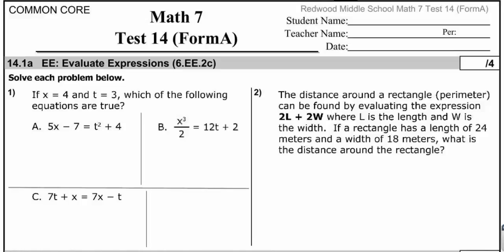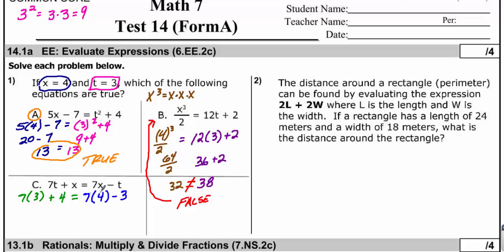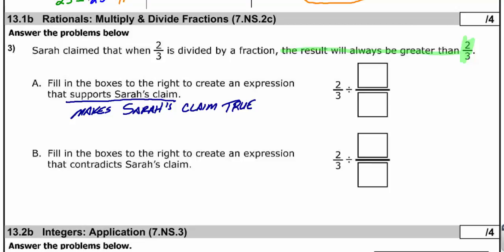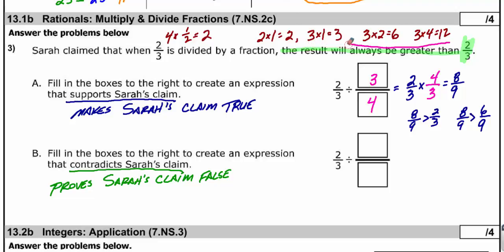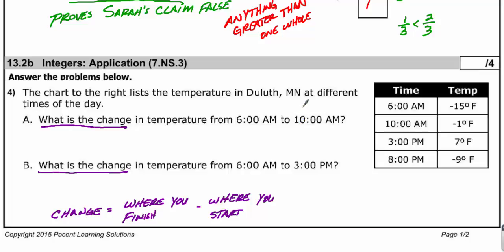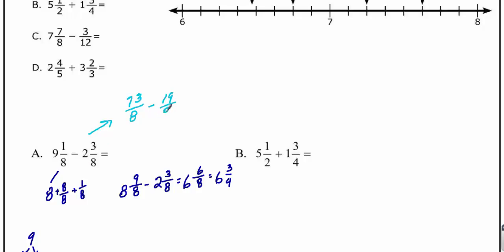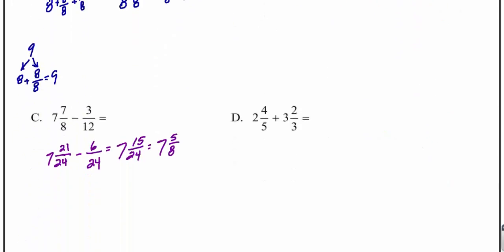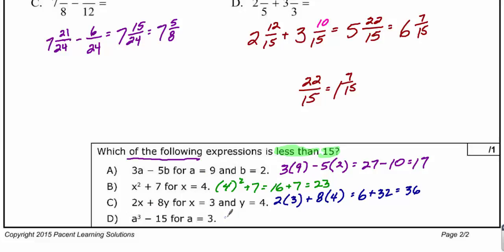Math-7 Pacent Week-14 Test Video